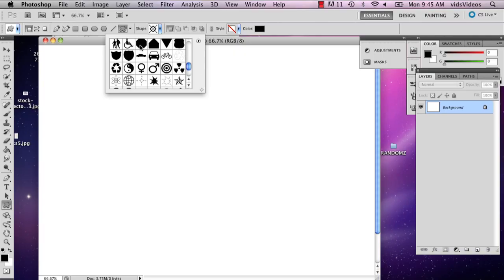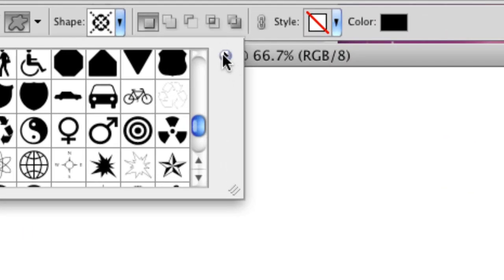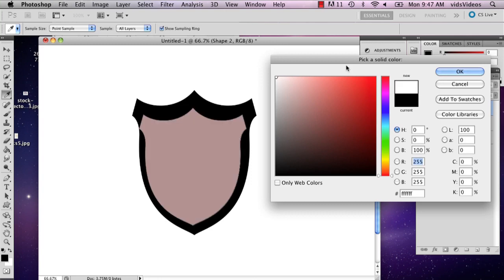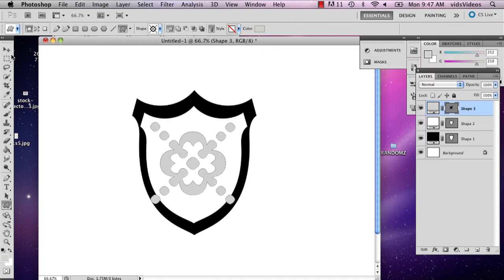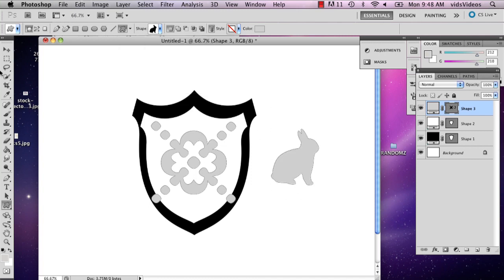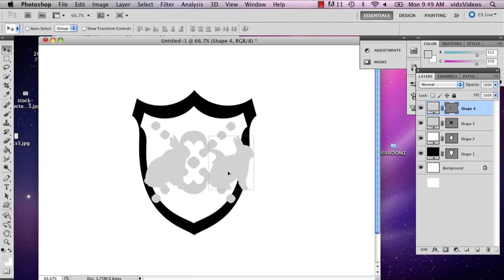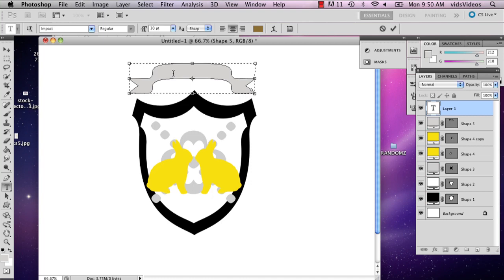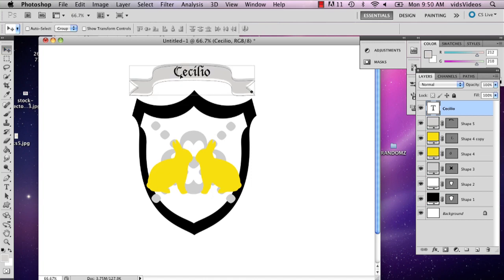Making a Crest Using Photoshop : Photoshop Tips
Making a crest using Photoshop is easy as the program has all of the presets that would be required for such a thing. Learn about making a crest using Photoshop with help from a well-versed web, graphic and illustrative designer in this free video clip.

Series Description: If you need a powerful computer program that will let you both edit existing photos and create all new ones from thin air and your own imagination, look no farther than Adobe Photoshop. Get tips on how to get the most out of Adobe Photoshop with help from a well-versed web, graphic and illustrative designer in this free video series.